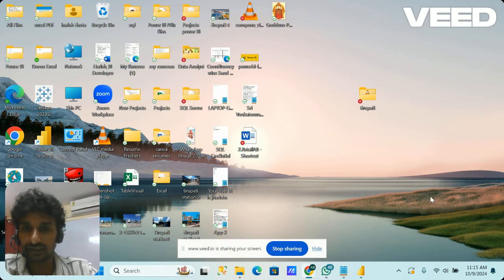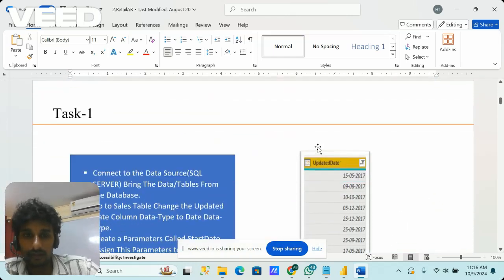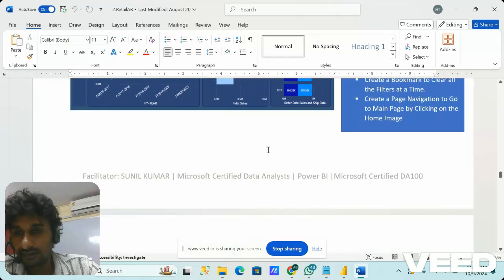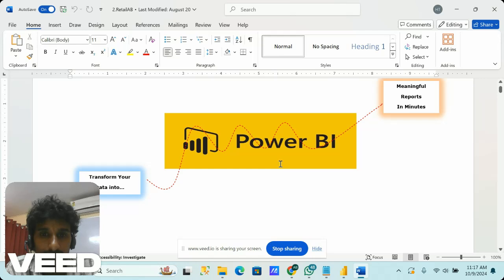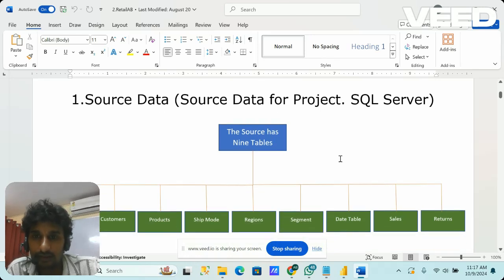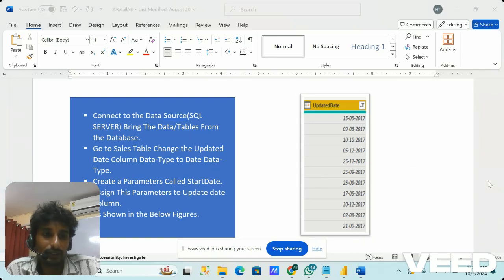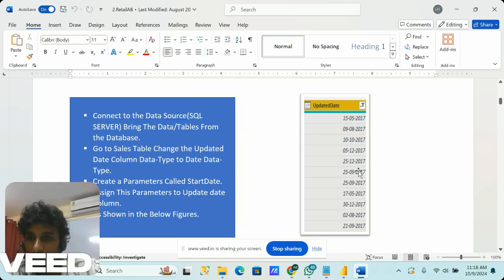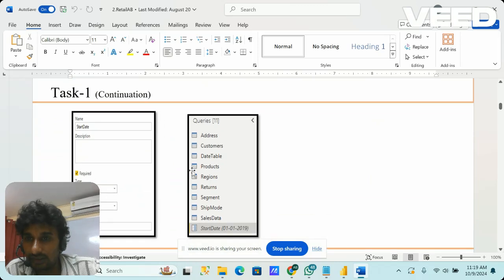Power Bi Project tasks In power PowerBi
Data Analyst Training: Master Data Visualization & Reporting"
Learn how to create impactful data visualizations and reports with Excel, Tableau, and Power BI in this focused analyst course.
Data Analyst Career Roadmap: Skills, Tools, and Certifications"
A detailed course that explores the key skills, tools, and certifications needed to launch or advance a career in data analysis.